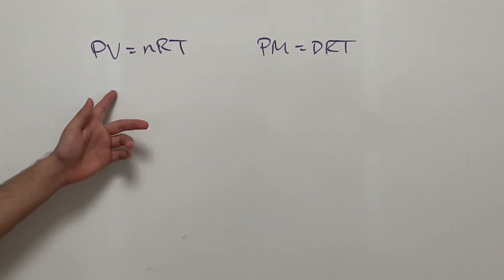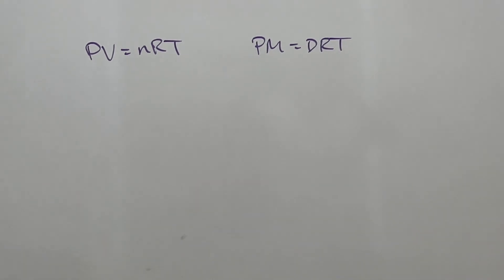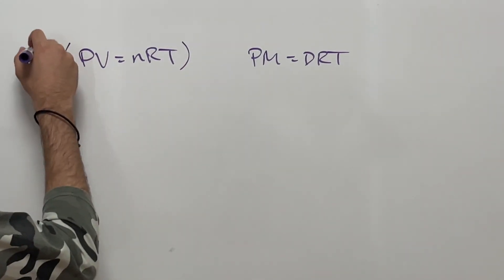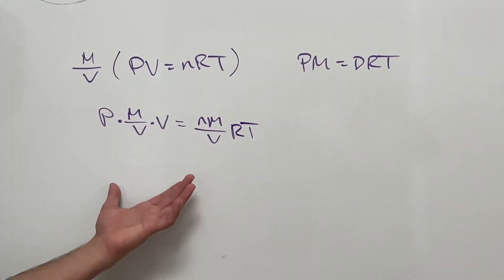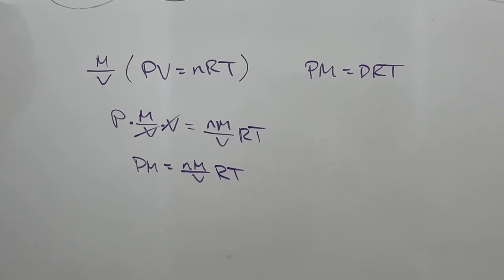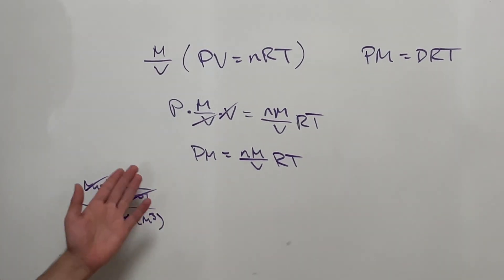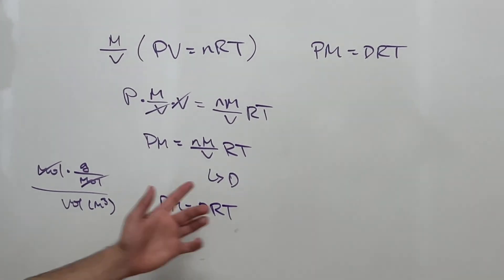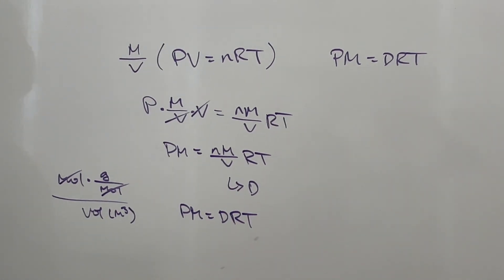PM = DRT derivation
The volume does not have to be in m^3… the units will depend on the units of R.

For example, if R is 0.0821 L*atm/mol*K, then volume is in L and density has units of g/L.